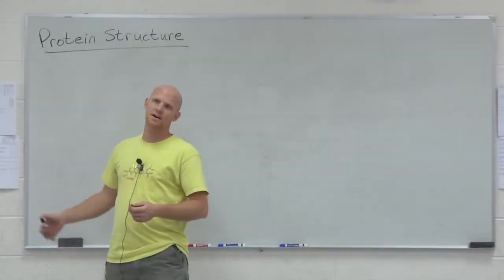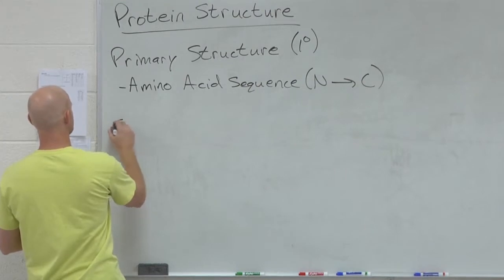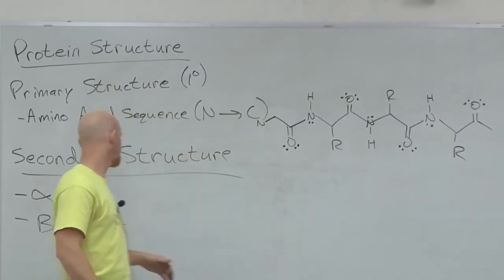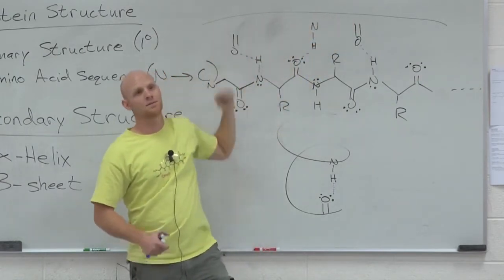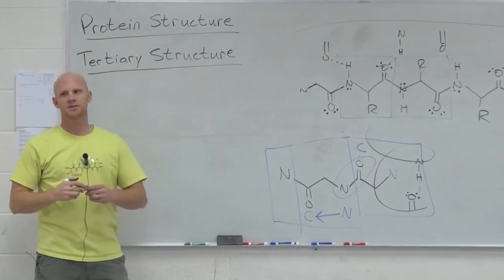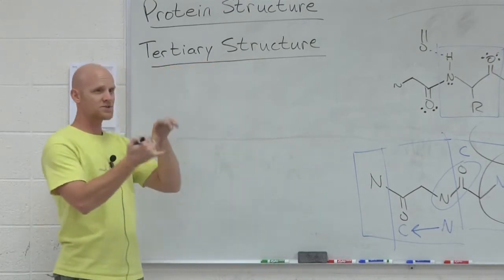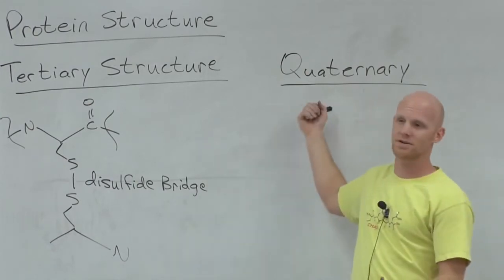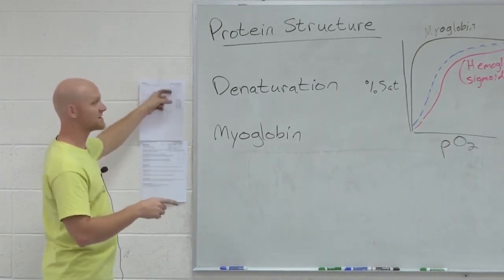3.1 Protein Structure